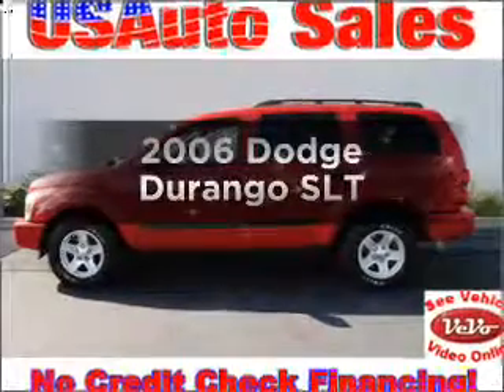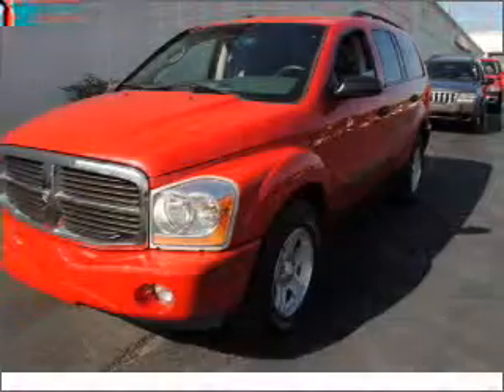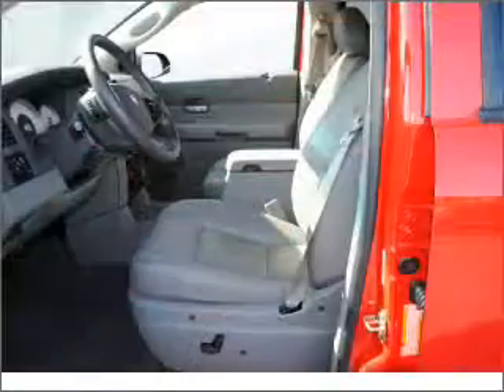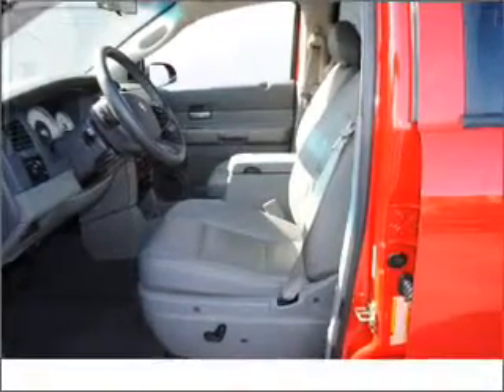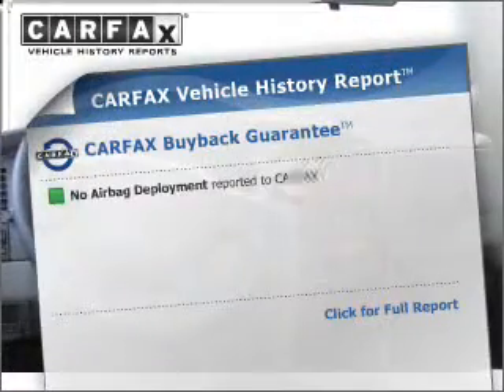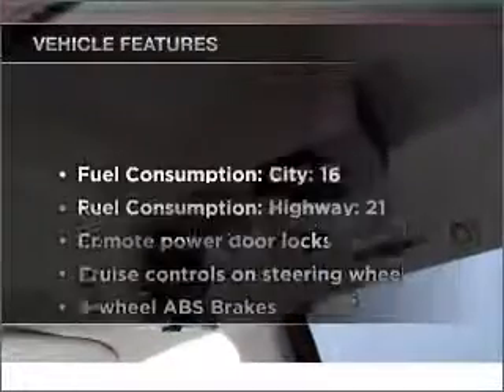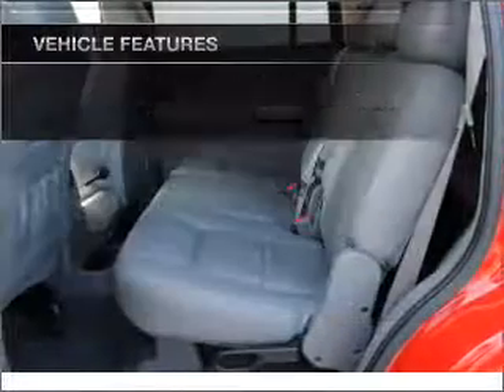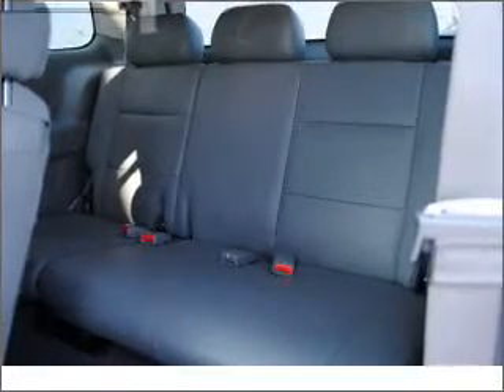2006 Dodge Durango - Lawrenceville GA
Year: 2006
Make: Dodge
Model: Durango
Trim: SLT
Engine: 4.7 liter 8 cylinder 16 valve
Transmission: Automatic
Color: Red
Mileage: 86453
Address:
2875 University Parkway